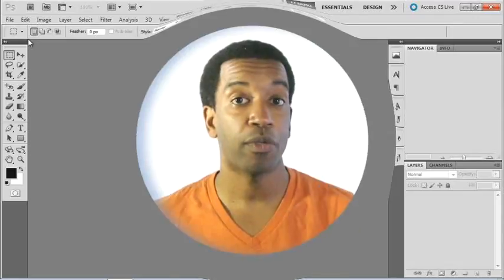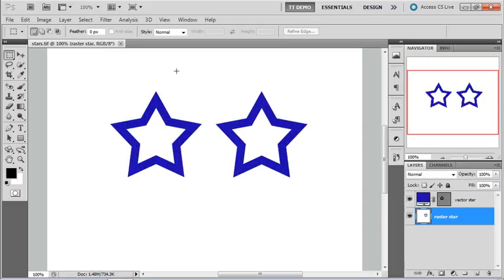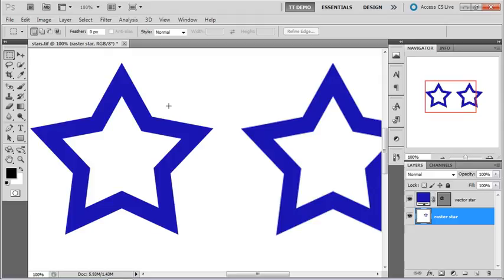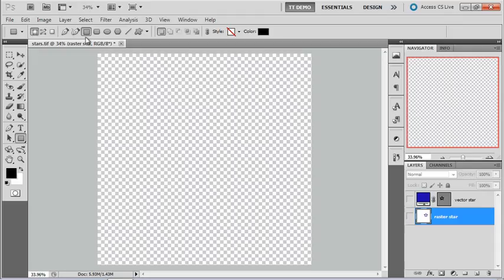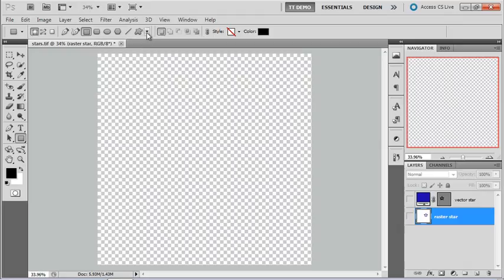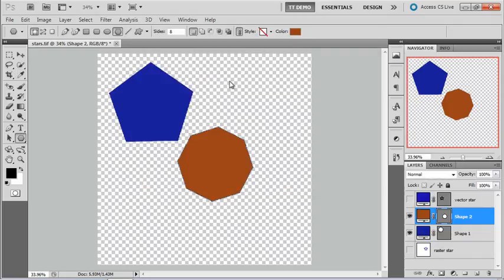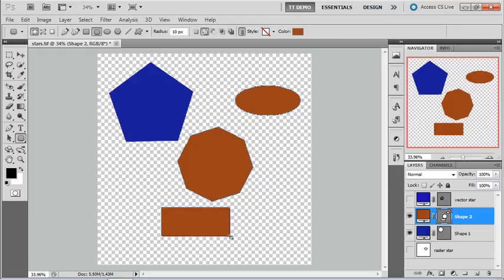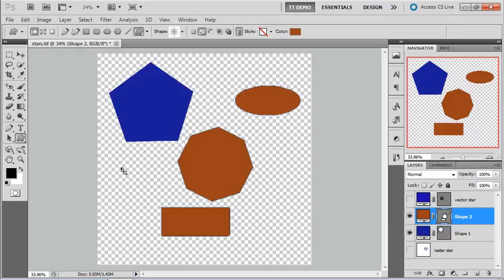PHOTOSHOP CS5_EXTANDED_ESSENTIALS_mrdatjojo_part 36